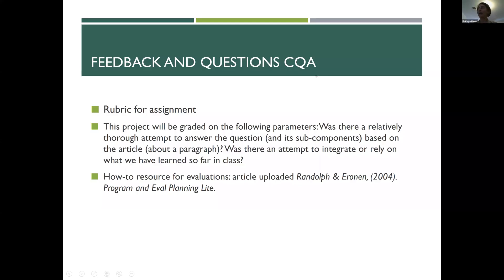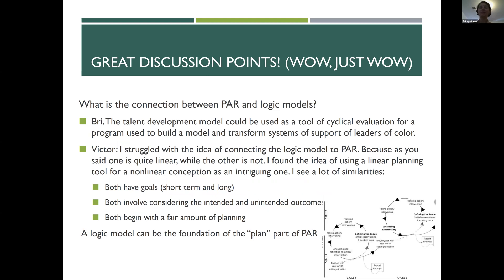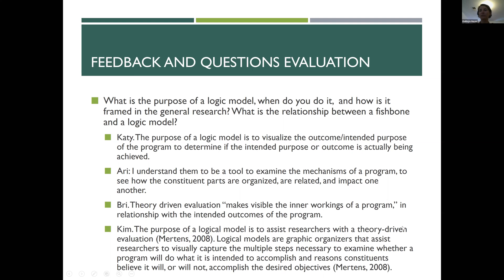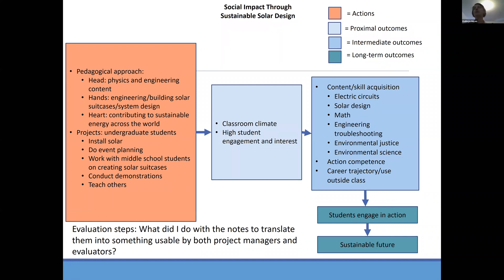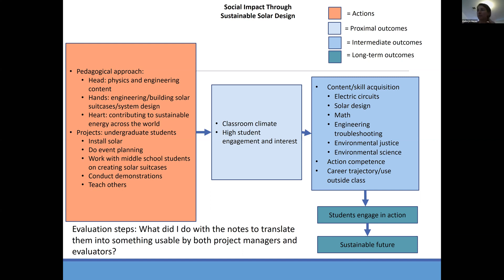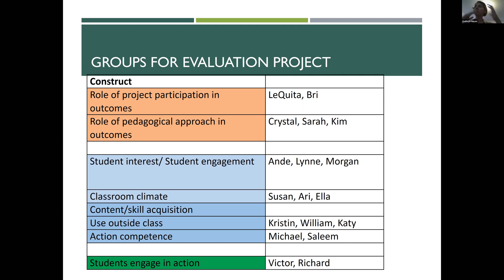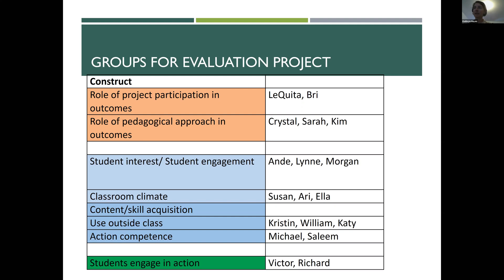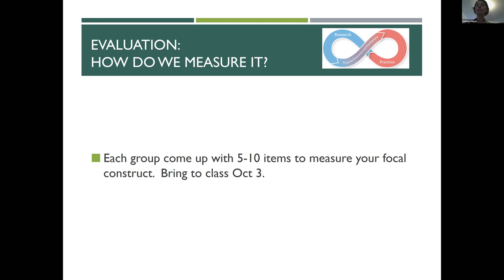745 week 5 supplemental